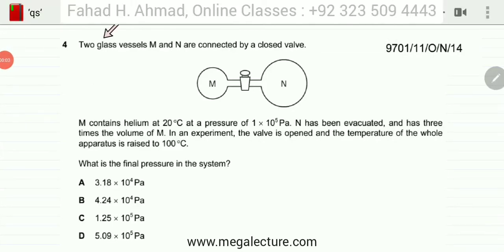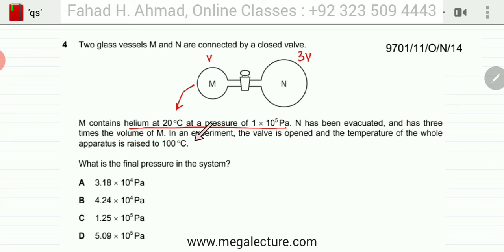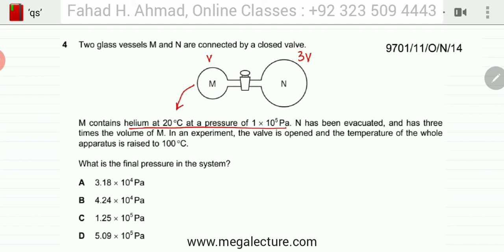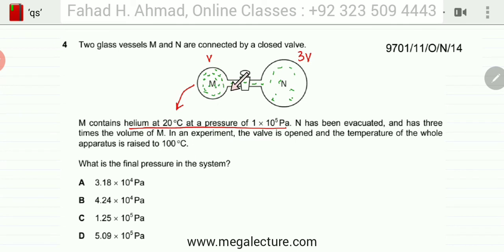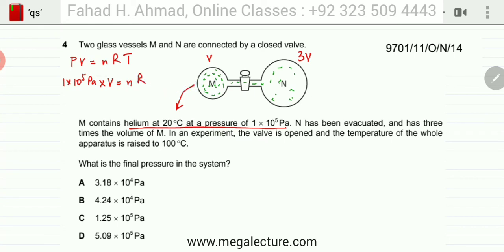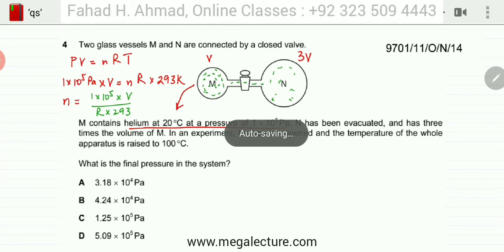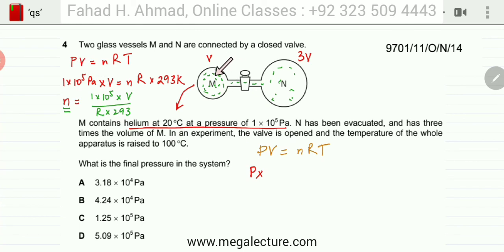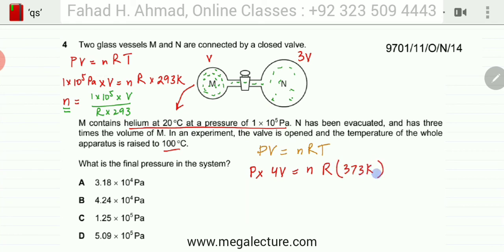4 - 9701_w14_qp_11 : Ideal Gas Equation - Mega Lecture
4 - 9701_w14_qp_11 : Ideal Gas Equation - Mega Lecture

Two glass vessels M and N are connected by a closed valve.

M contains helium at 20°C at a pressure of 1 × 105Pa. N has been evacuated, and has three
times the volume of M. In an experiment, the valve is opened and the temperature of the whole
apparatus is raised to 100°C.

What is the final pressure in the system?

A  3.18 × 10 4Pa
B  4.24 × 10 4Pa
C  1.25 × 10 5Pa
D  5.09 × 10 5Pa